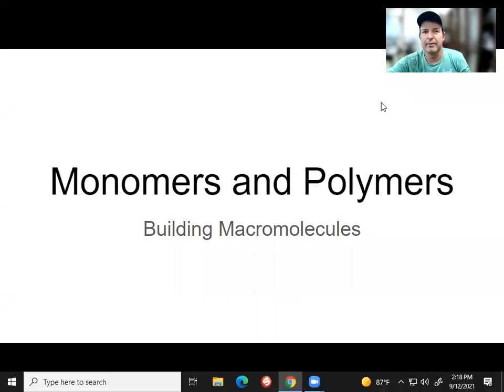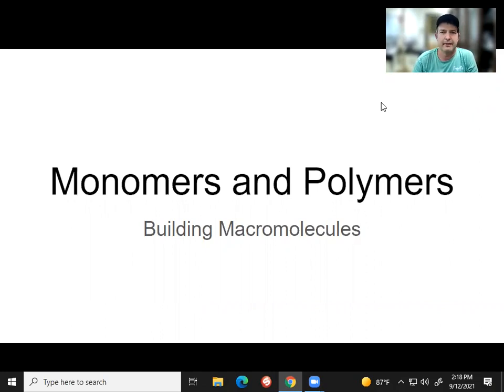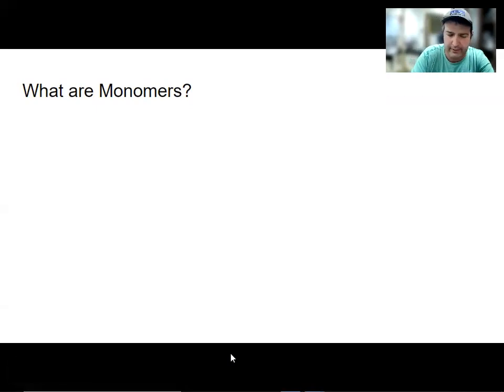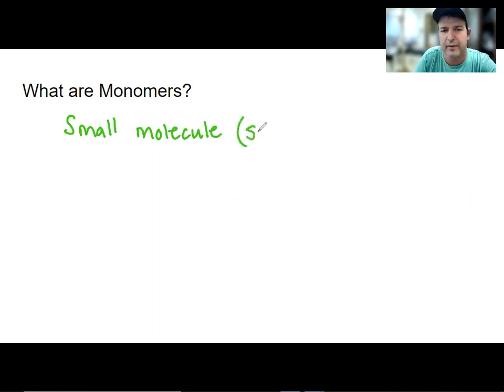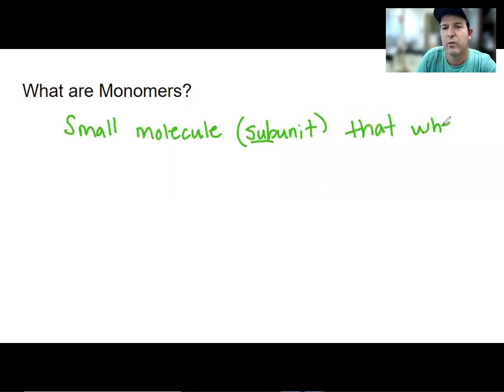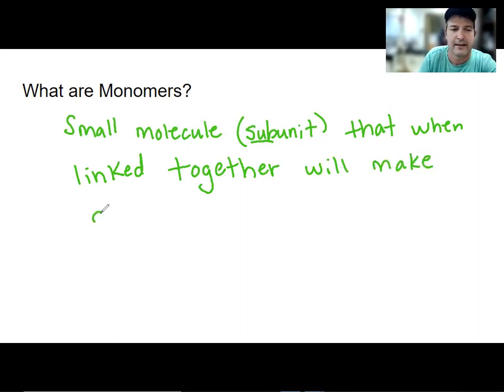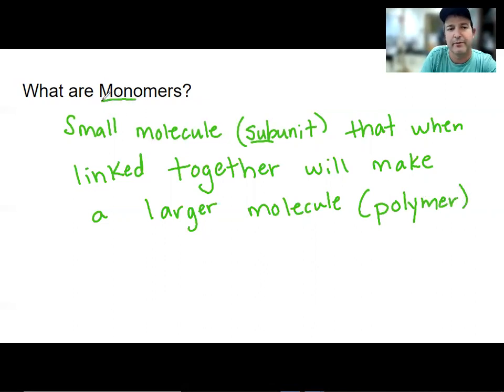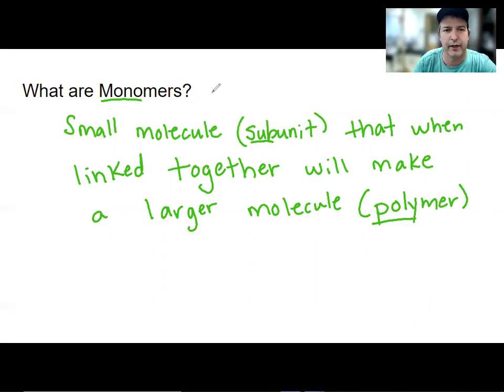monomers overview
Lecture Format of Monomers and Polymers